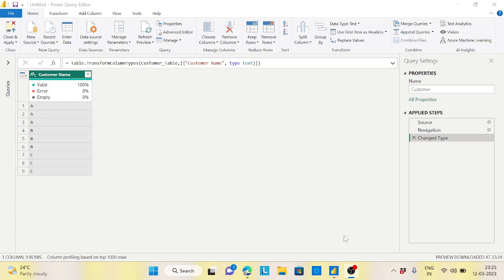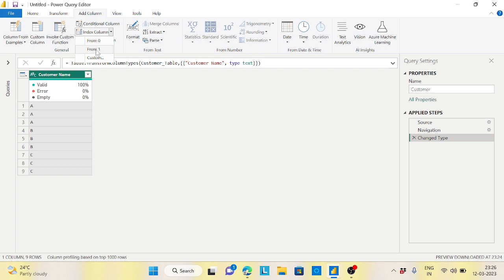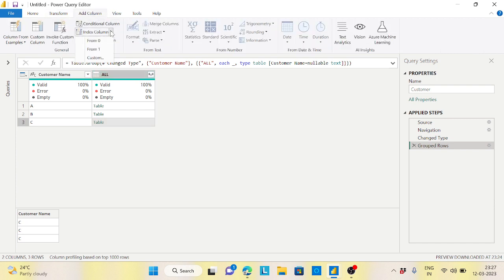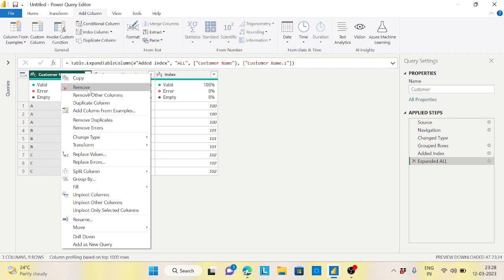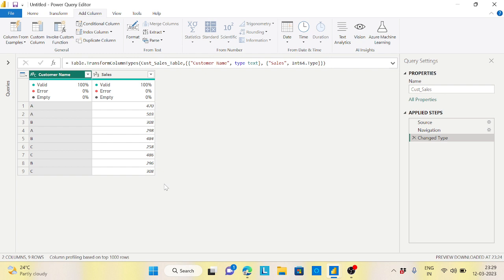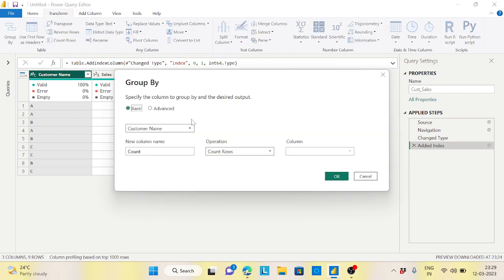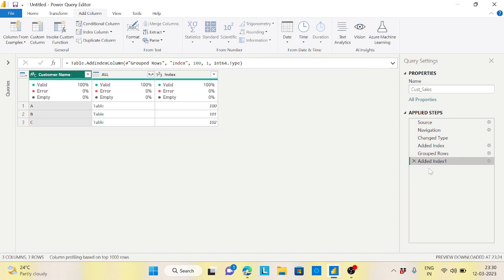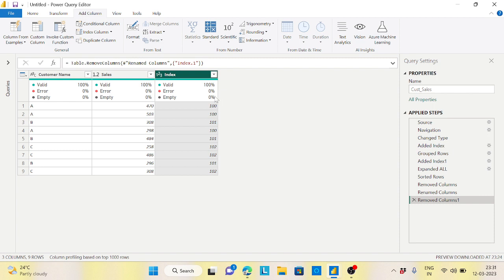Power Query Unique IDs